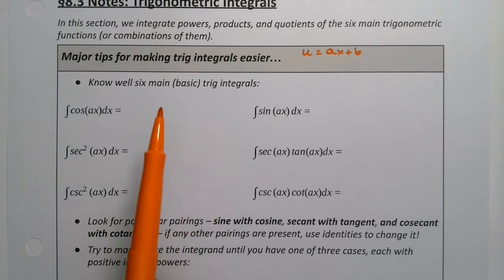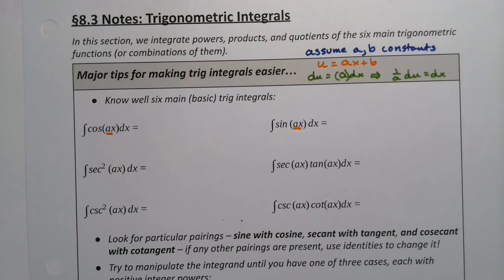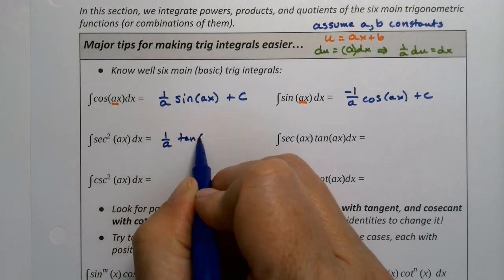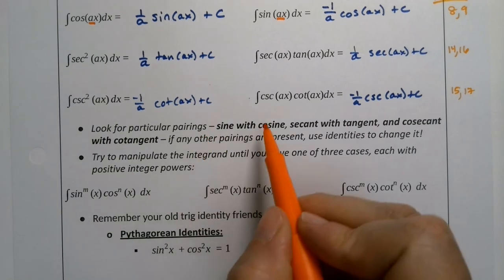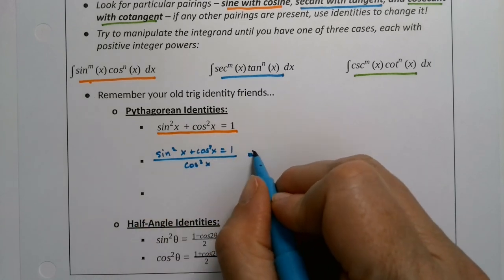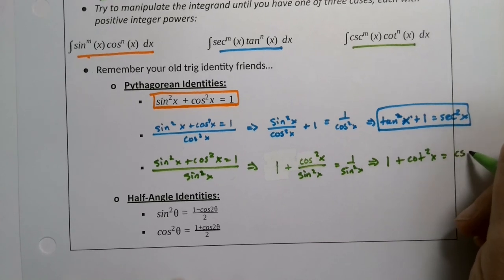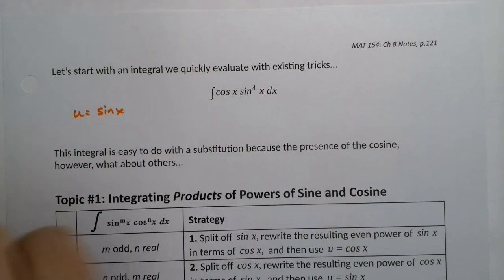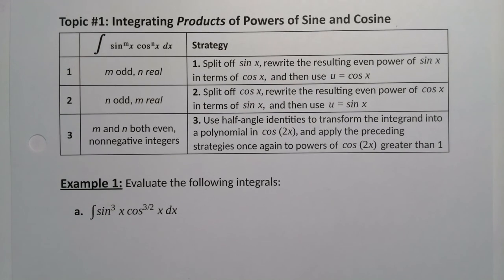MAT 154 8.3 Part 1 (SP20)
Trigonometric Integrals: Review of basic trigonometric integrals from calculus 1